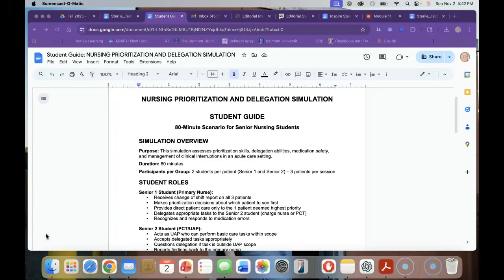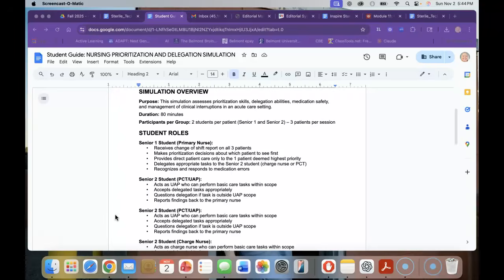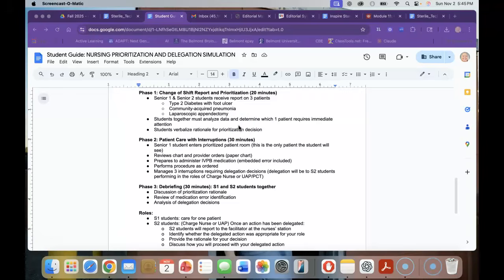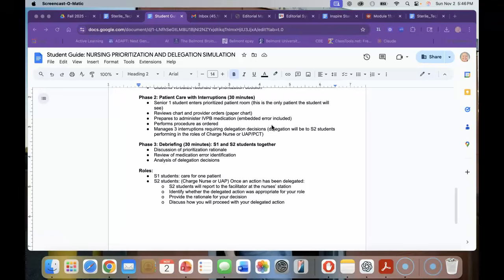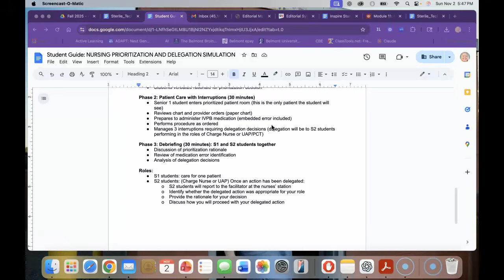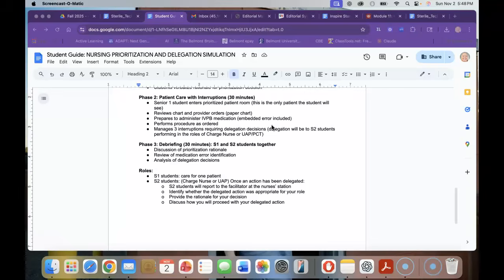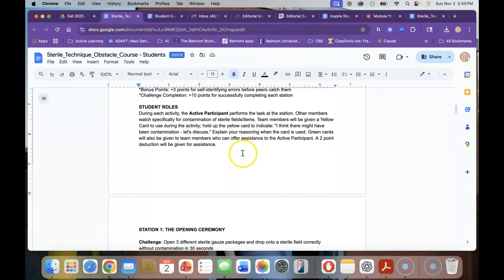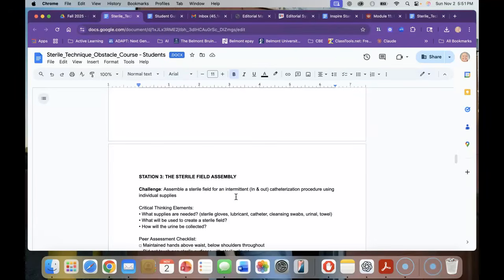Student Prep for Combo Priority/Delegation Sim